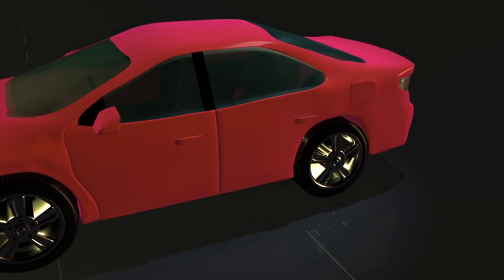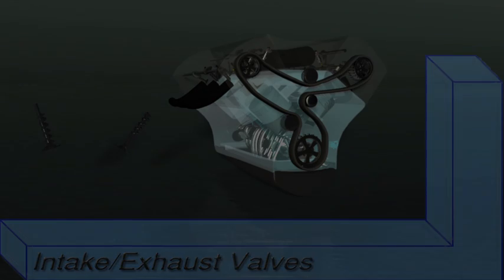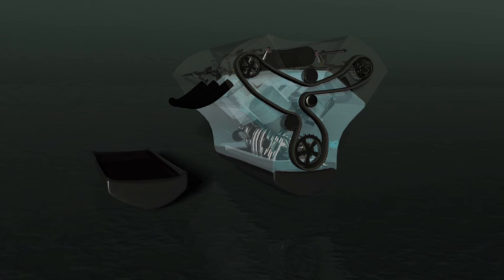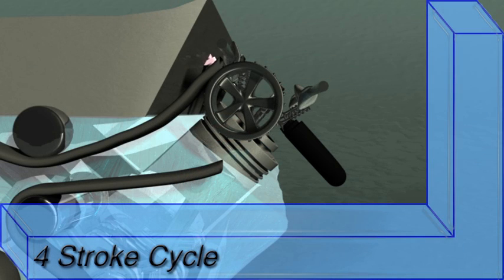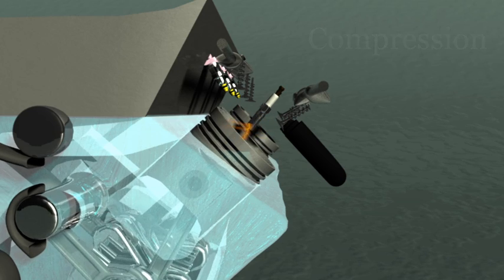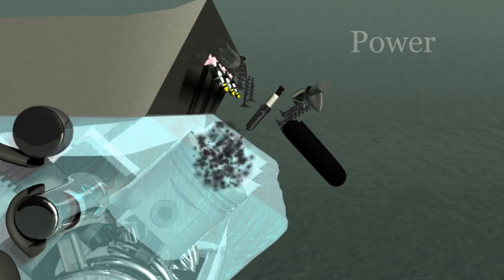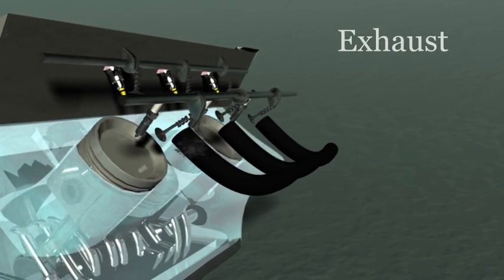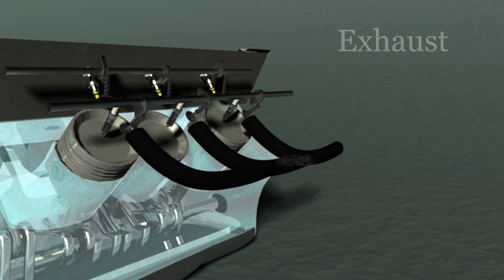KLohorn Capstone Spring 2015